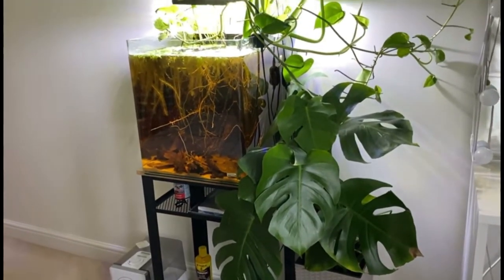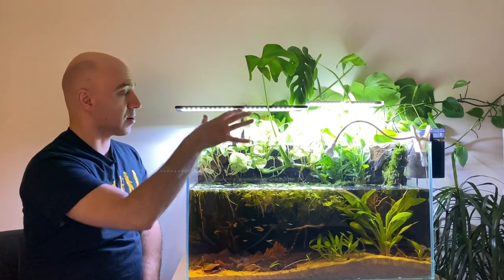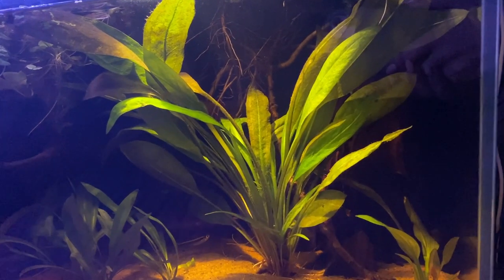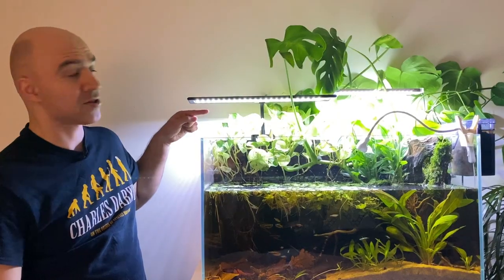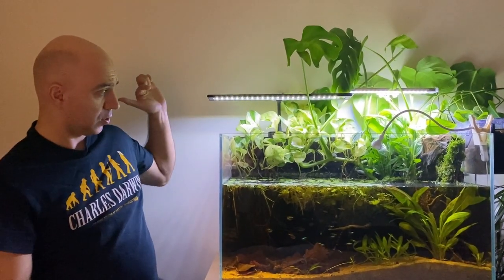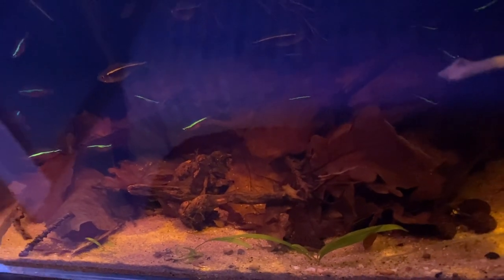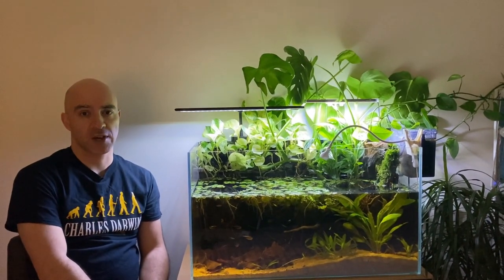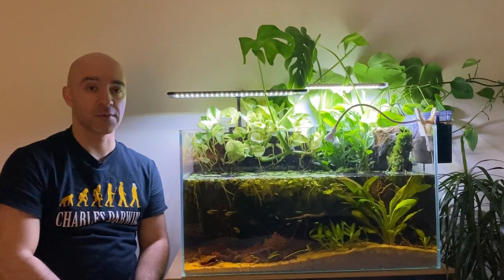Remaking Blackwater Biotope Aquarium!